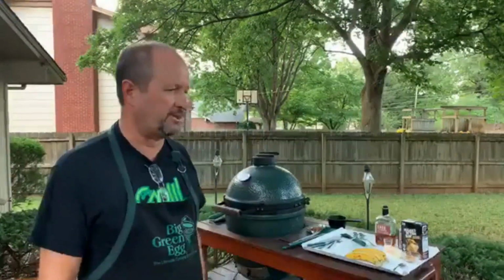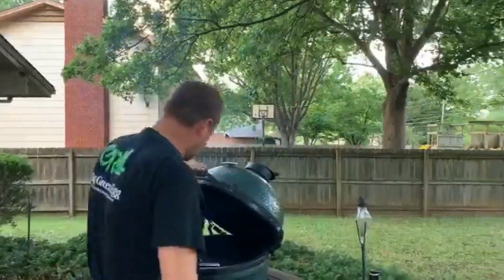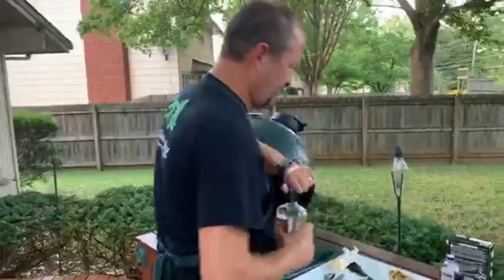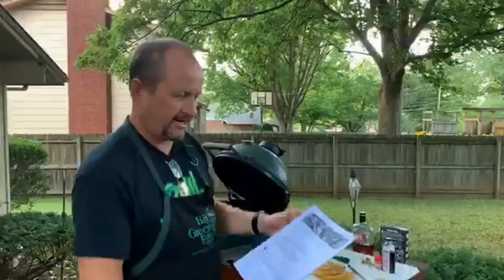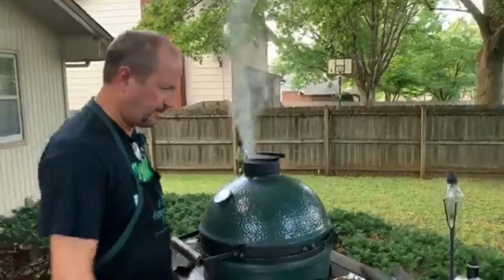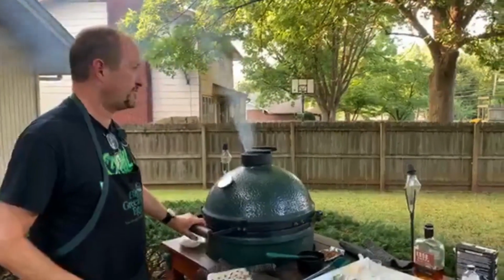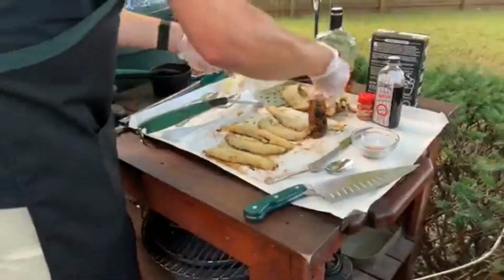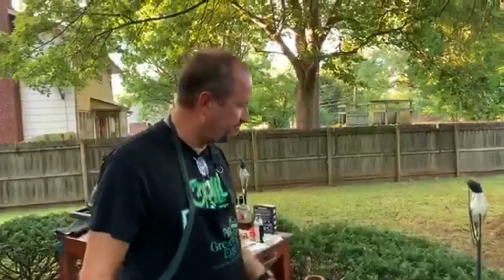Cinnamon-Sugar Bourbon Bananas Over Ice Cream on the Big Green Egg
Imagine sugar-crusted, caramelized, smokily grilled bananas basted with a butter-bourbon sauce and served over creamy vanilla ice cream. It's a simple yet extremely satisfying dessert all cooked on the Big Green Egg.